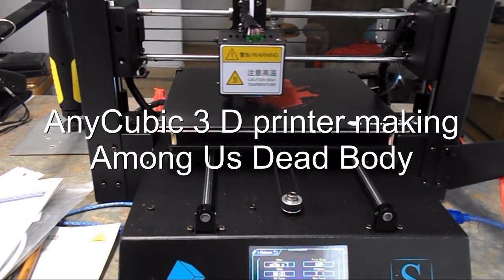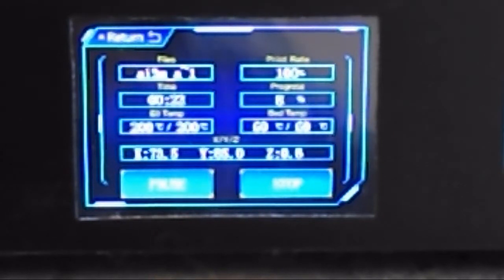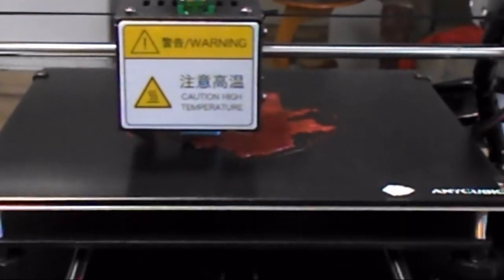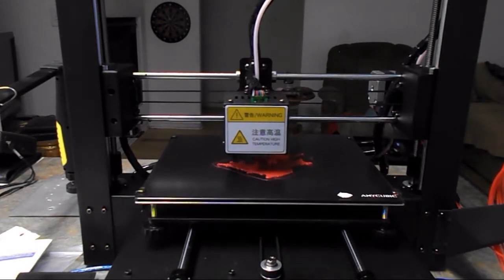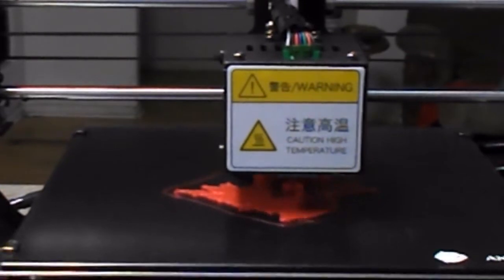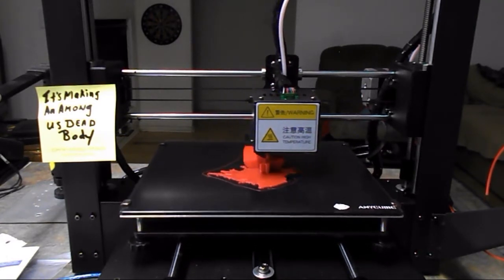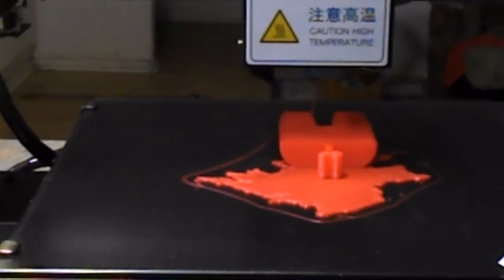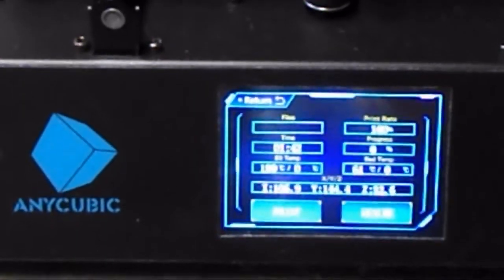AnyCubic 3 D Printer Making Among Us Dead Body toy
Using the Any Cubic 3 D printer again showing you in stages how it operates and in stages as it makes 50% of this Among US Plastic toy and why only 50% because I ran out of plastic filament,